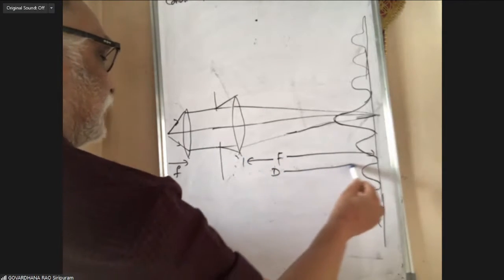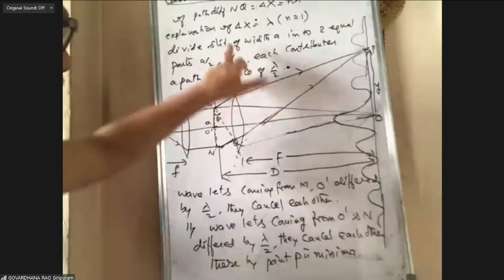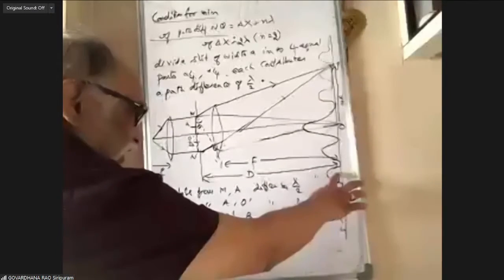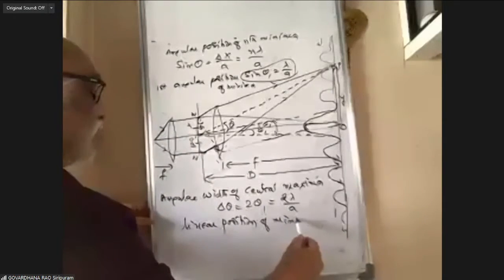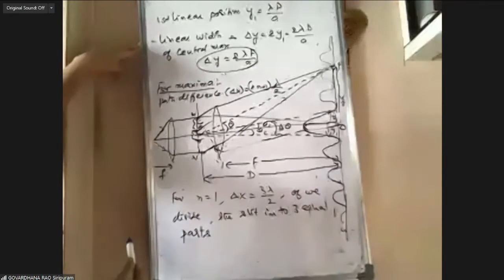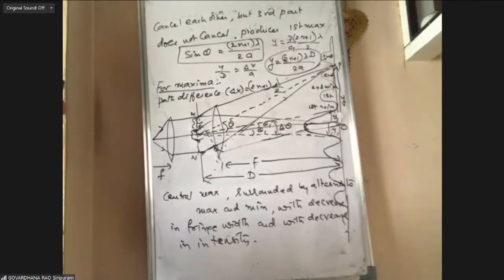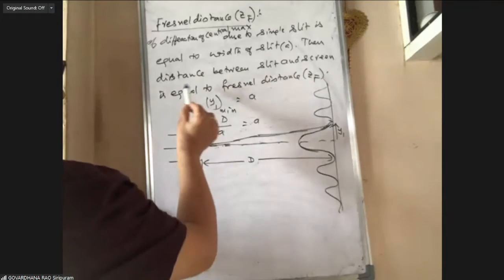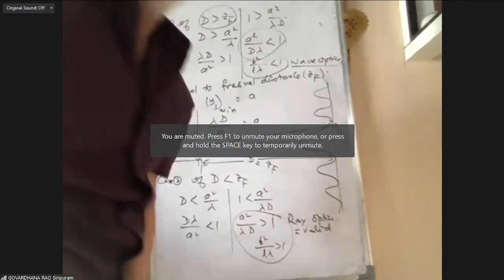Physics(T1) Class 5th August -Wave Optics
Today sir discussed diffraction minima's and maxima's.